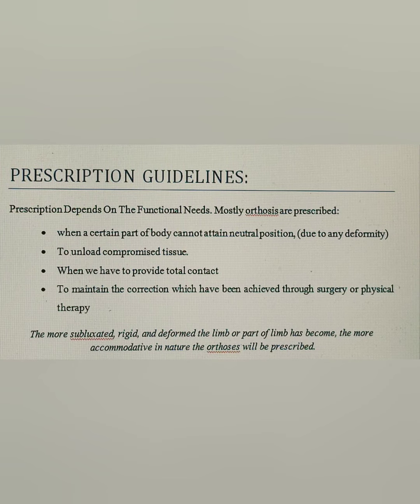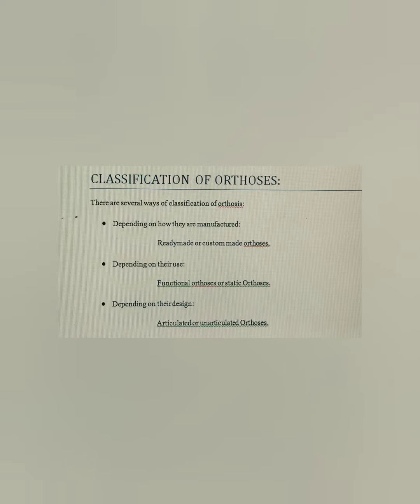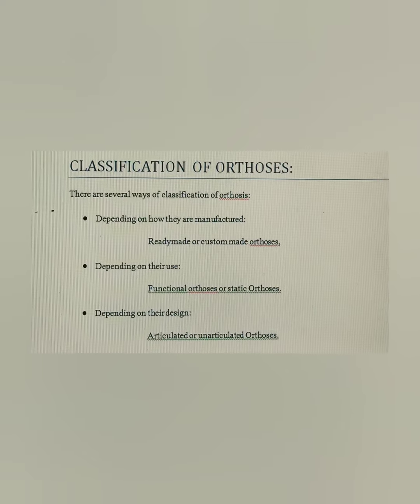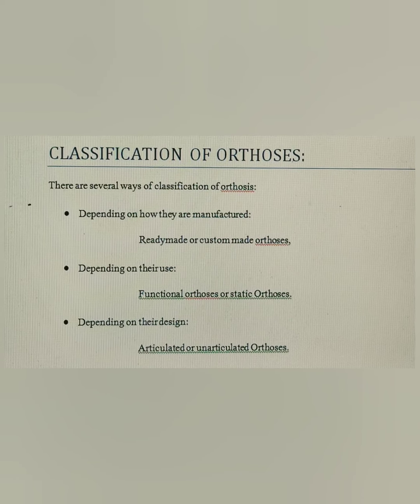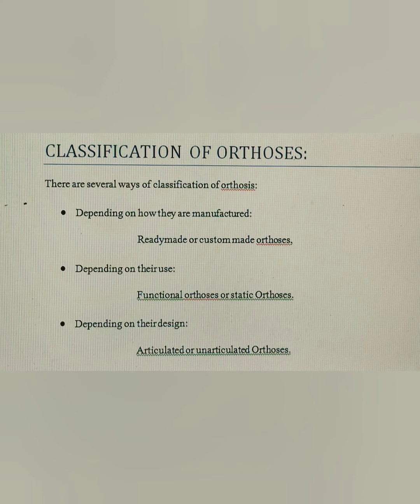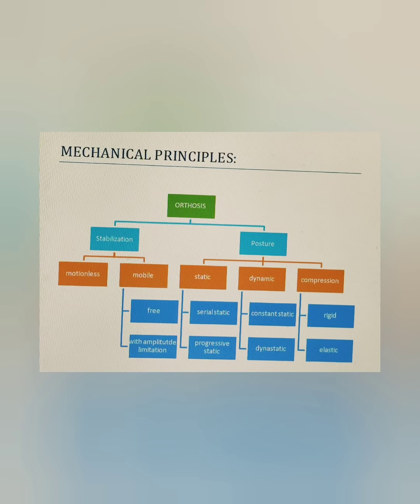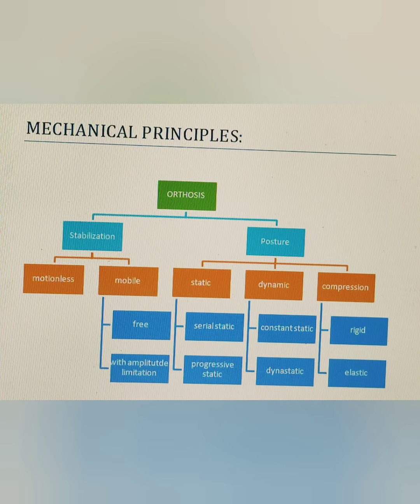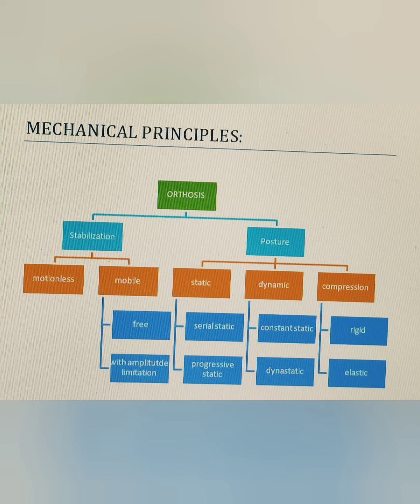Basics Of Orthotics